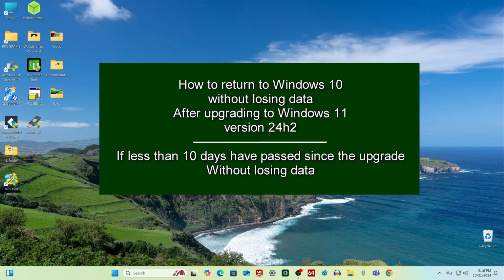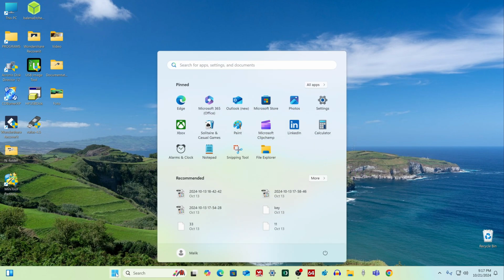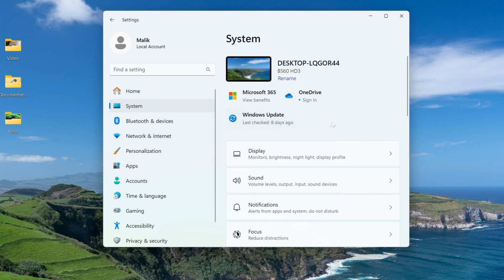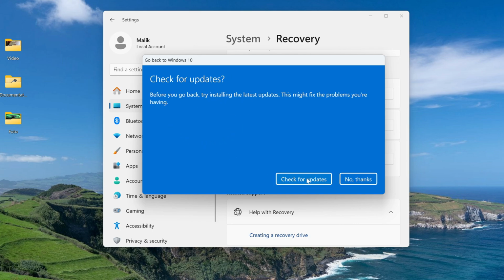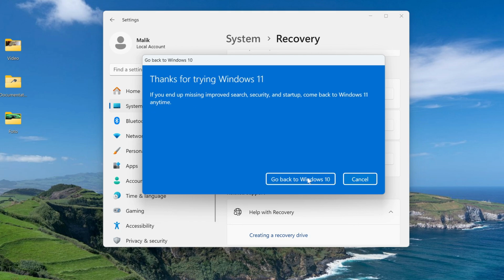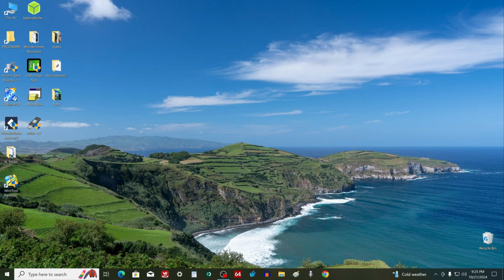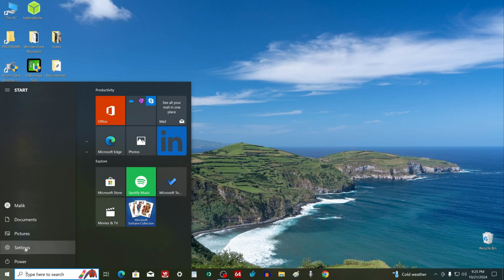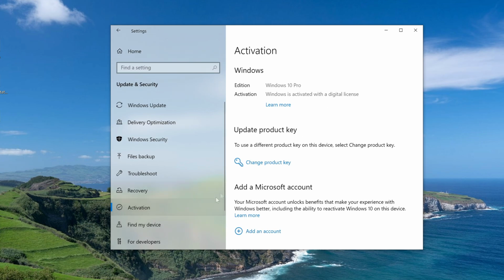✨Go Back to Windows 10 from Windows 11 24h2 after Update\Downgrade Windows 11 No Data loss & license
✅This method is for those users who upgraded from Windows 10 to Windows 11 version 24h2 without losing data and less than ten days have passed since the upgrade - after returning to Windows 10 using this method, all your personal data on drive C will remain unchanged, Windows 10 activation will occur automatically.
Link to the video for those users who bought a computer or laptop with pre-installed Windows 11 version 24h2, as well as for those who upgraded their computer to Windows 11 24h2 and more than 10 days have passed since the upgrade.
This method will save your data and your Microsoft license will also be saved: